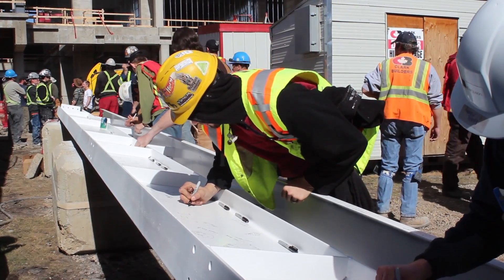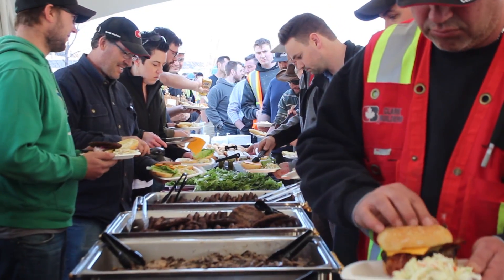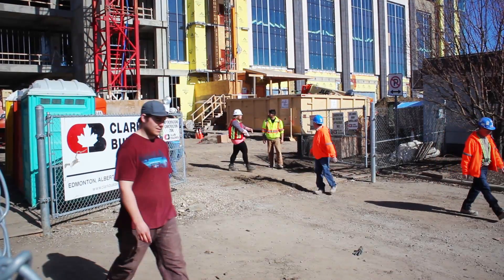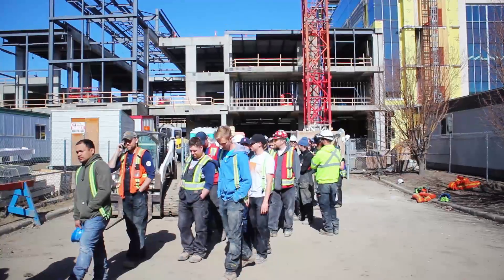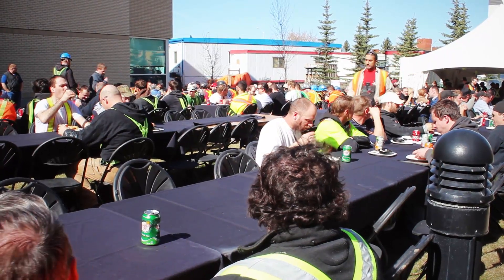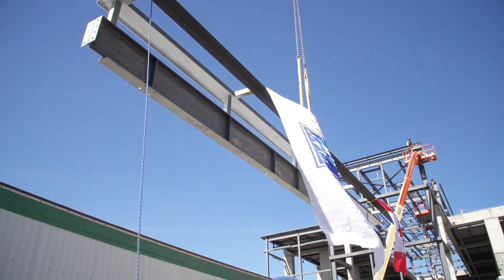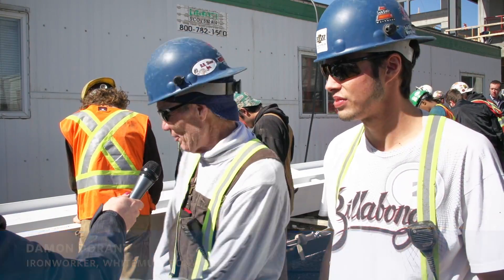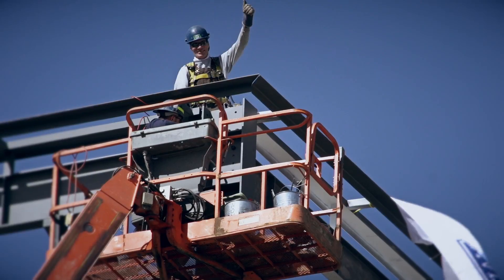NAIT Centre for Applied Technologies construction milestone celebrated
On, April 9, 2015, ironworkers raised one of the last structural steel beams on NAIT's Centre for Applied Technologies.

Clark Builders celebrated by inviting the nearly 400 tradespeople and managers working on CAT to sign one of the last beams before ironworkers hoisted it into place above what will be the student commons.

Scheduled to open for the fall 2016 term, the Centre for Applied Technologies building will accommodate approximately 500 employees and 5,000 full-time students in health, business, engineering technologies, and sustainable building and environmental management programs.